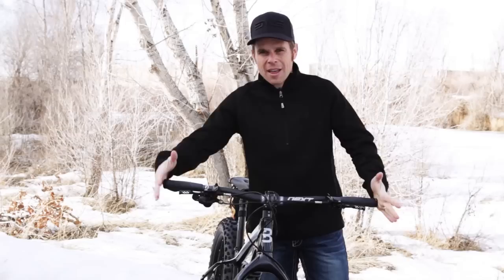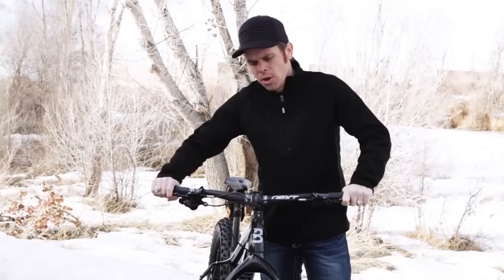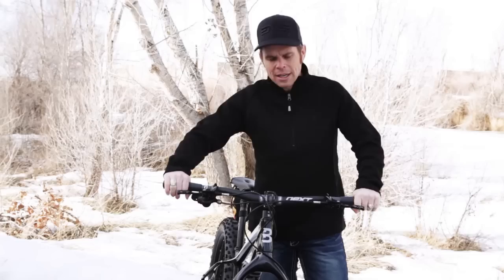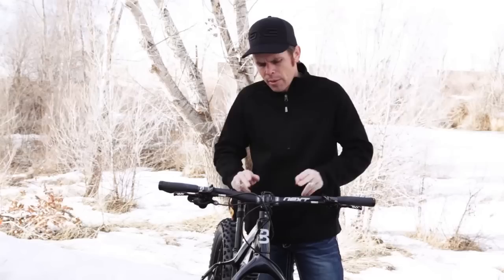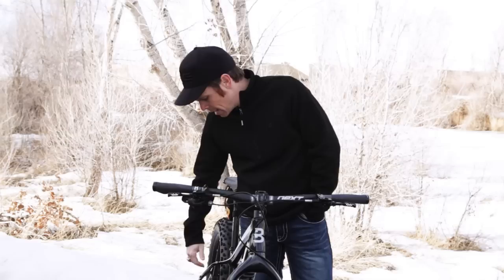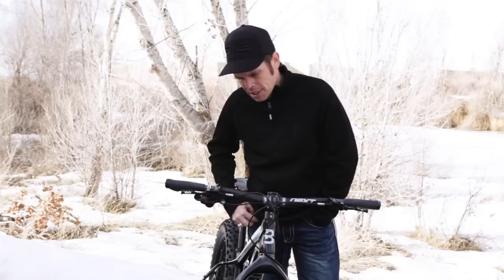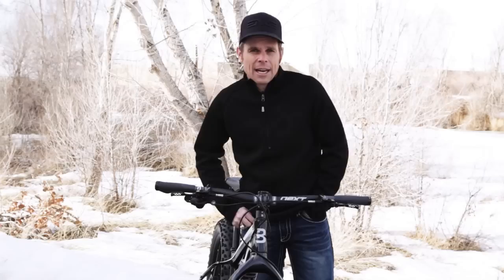Raceface Handlebars ROCK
As we head into fatbike season, let me share some of the things that I learned from Raceface when picking out handlebars for your fatbike. For example, remember to pick a handlebar that is high enough that you can be comfortable at low speeds. To learn more watch this short video, and remember to keep cycling strong.